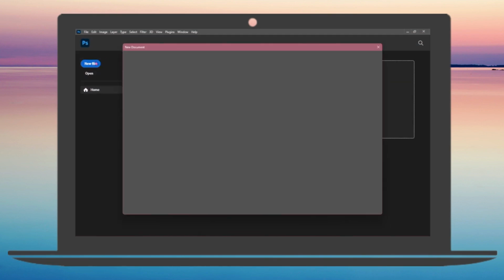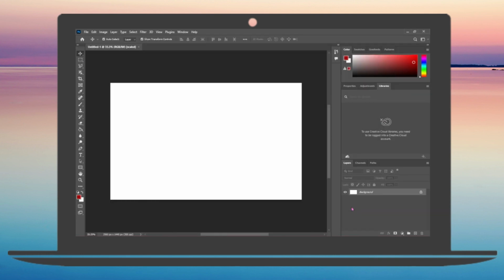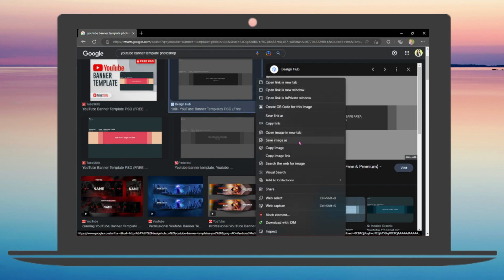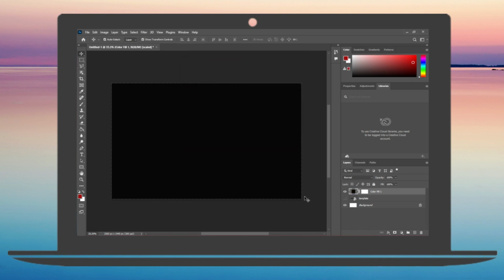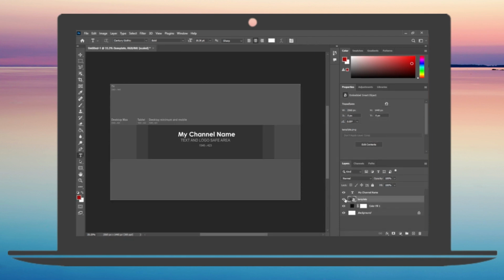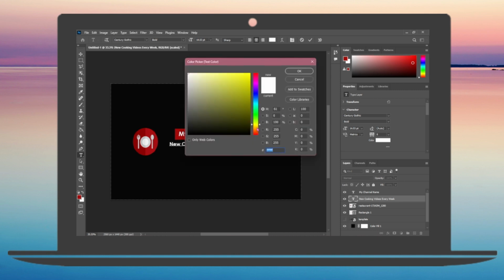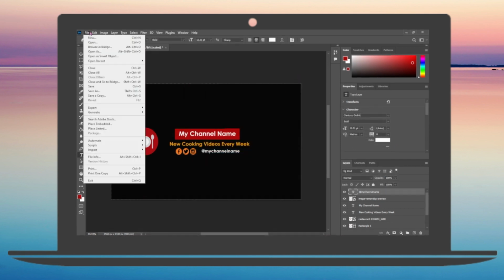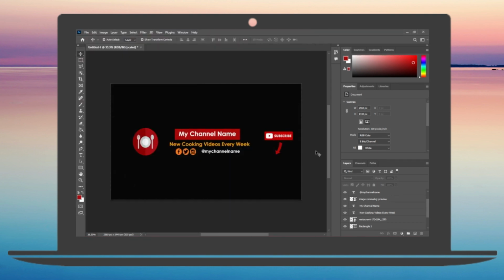How To Make YOUTUBE Channel Banner Using ADOBE PHOTOSHOP (NEW)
In this video, we’ll show you “How To Make YOUTUBE Channel Banner Using ADOBE PHOTOSHOP (NEW UPDATE)”!